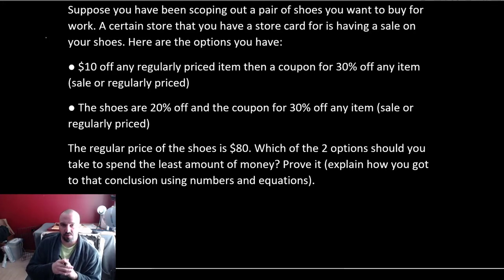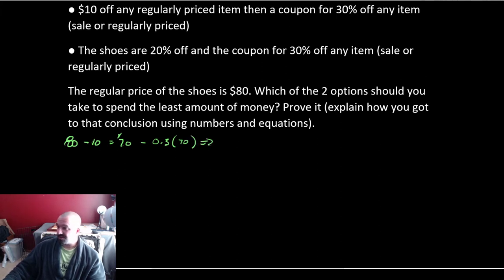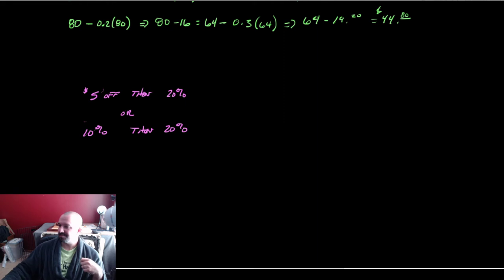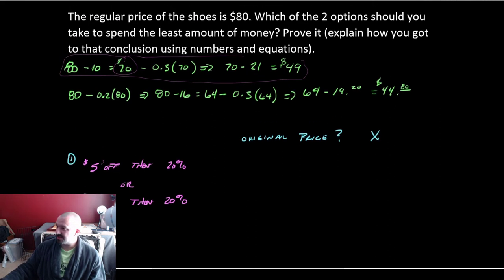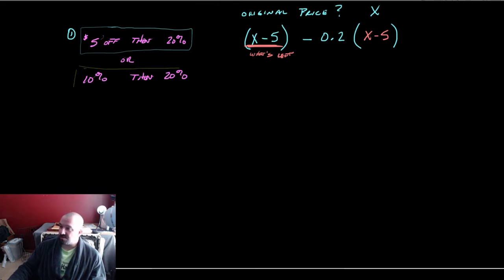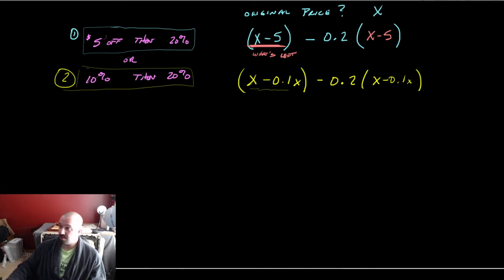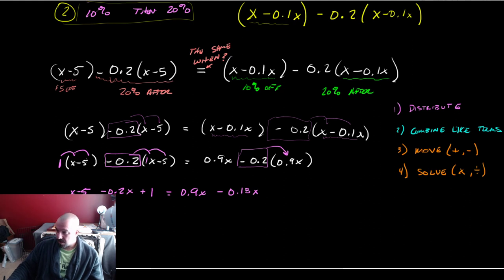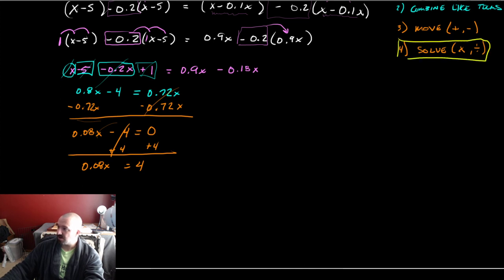Shoe Sale Comparison